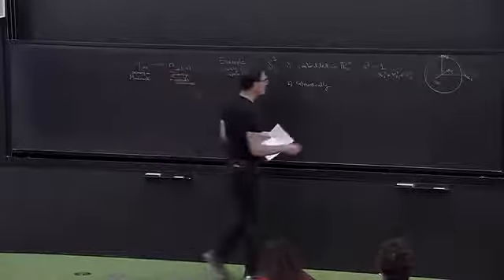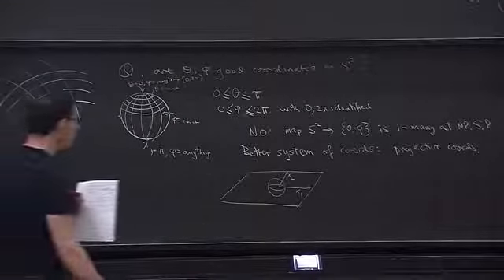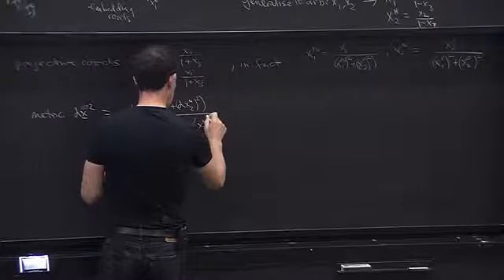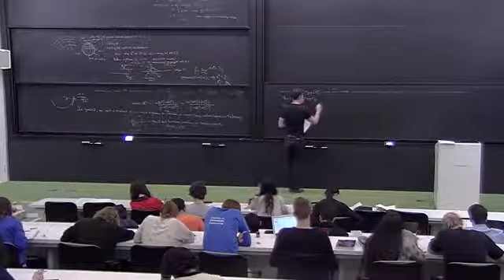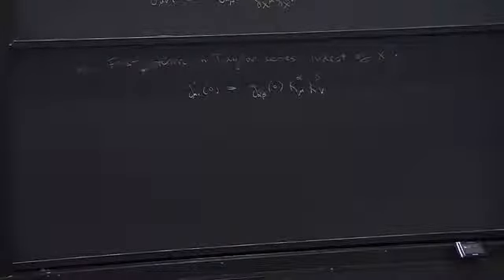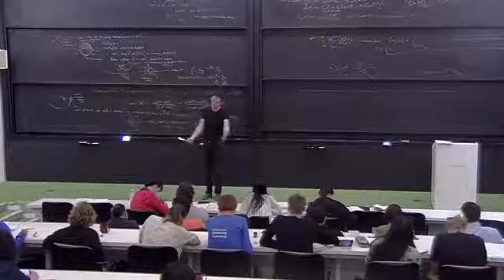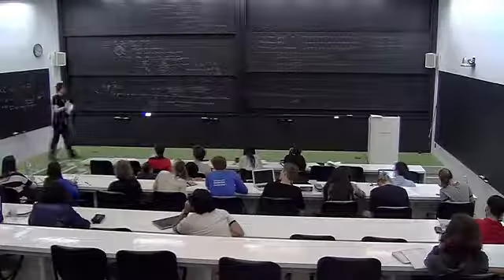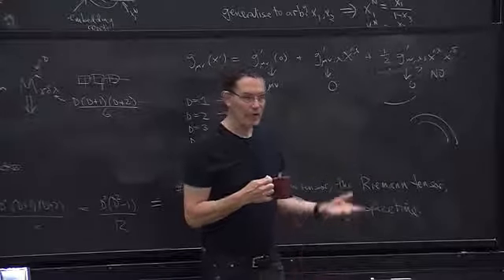Relativity Lecture 7: Locally flat coordinates, a first look at curvature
Speaker(s): Neil Turok
Abstract: Locally flat coordinates, a first look at curvature